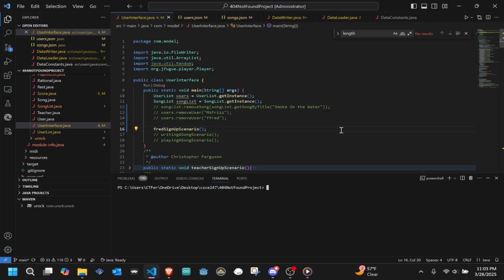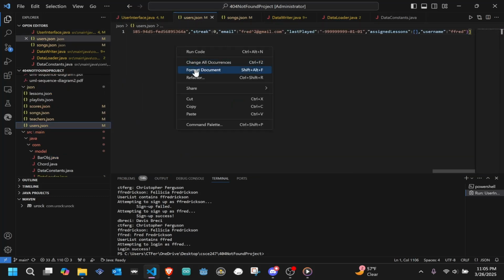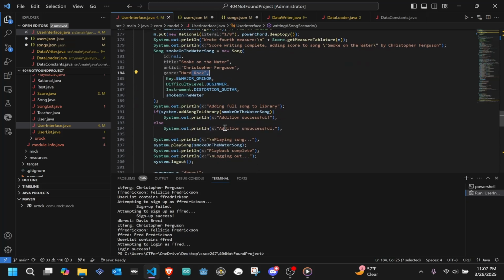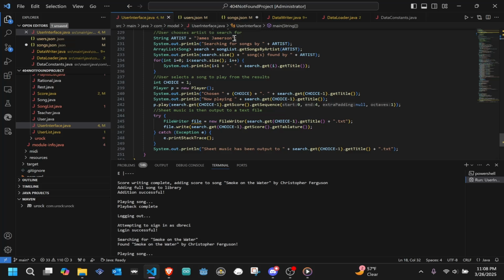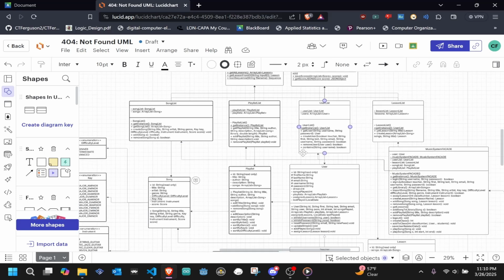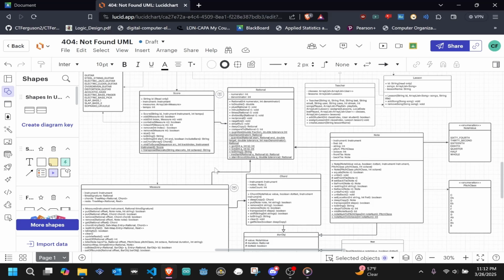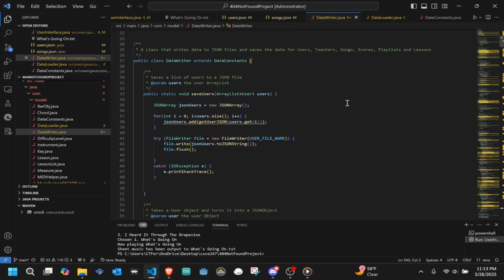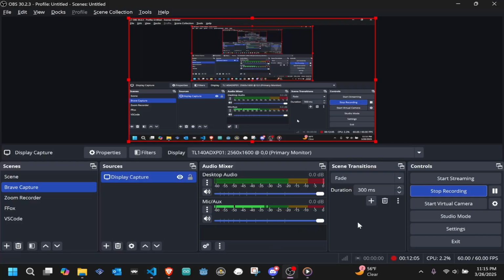404 Not Found Presentation